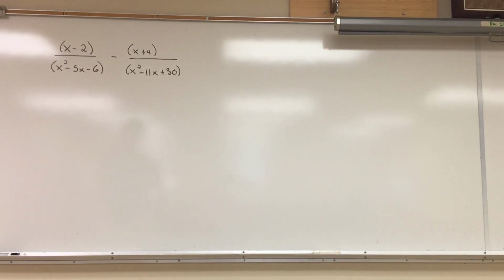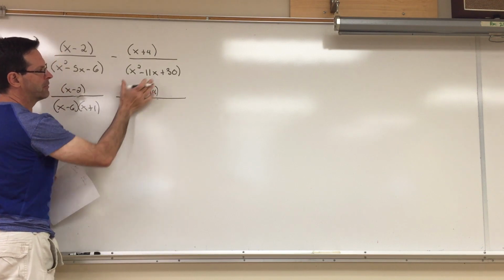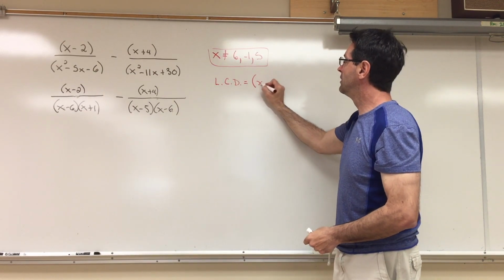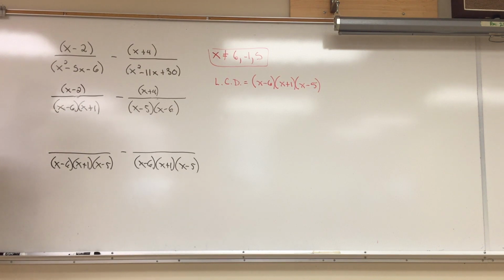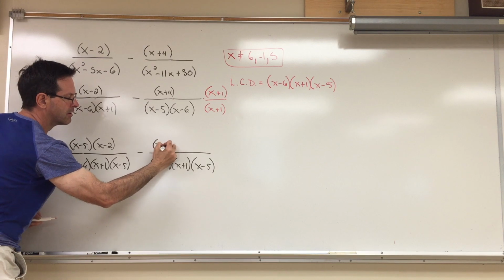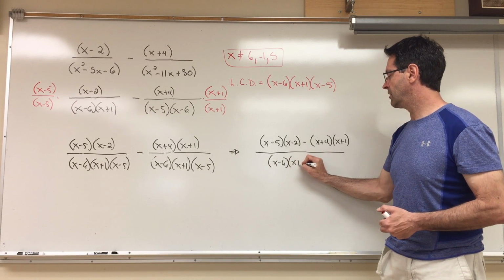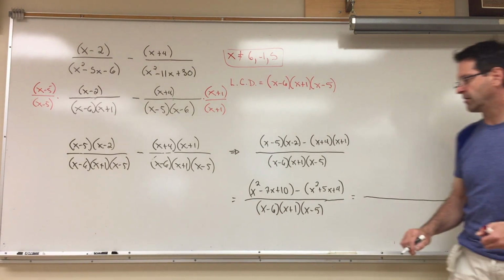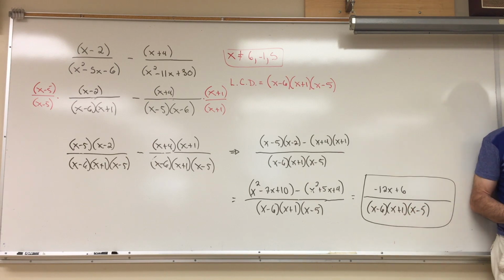Chpt. 6.4 pt. 6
Another example with trinomial denominators